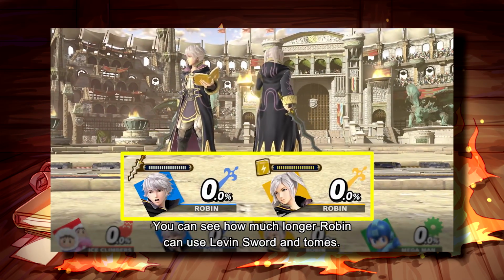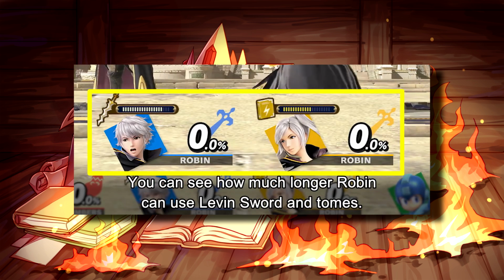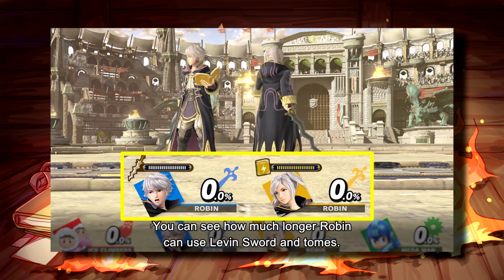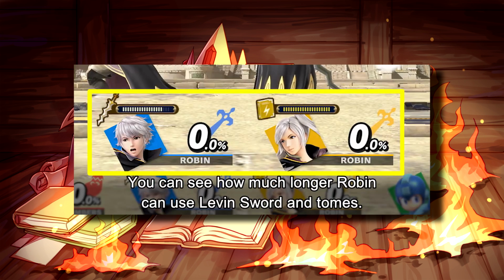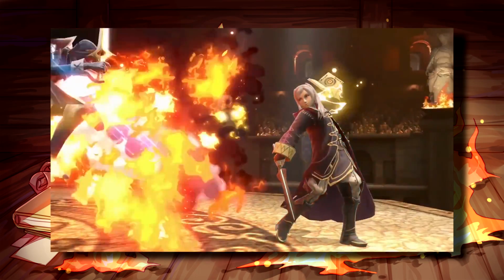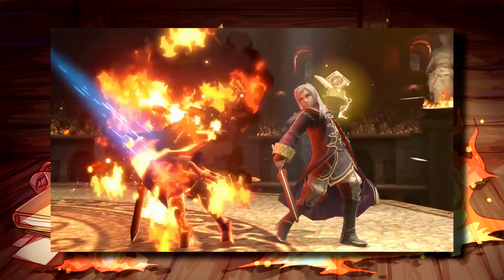Breakdown & Analysis: Robin - Super Smash Bros Ultimate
Good evening, afternoon or evening!

That was quite the announcement this week! Worked in between everything on this video to get it done properly as soon as possible. There wasn't a lot of footage, but still plenty to talk about.

I will make a follow-up for this video if more footage for Robin is released!